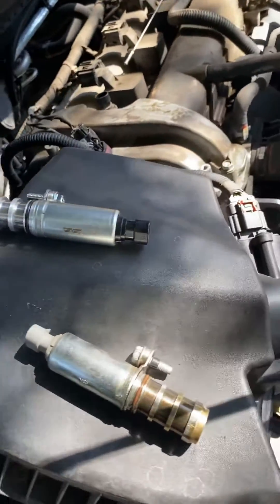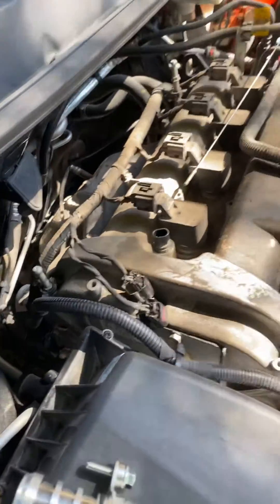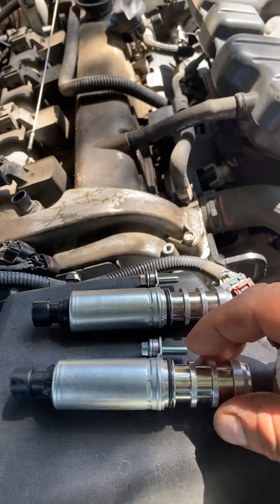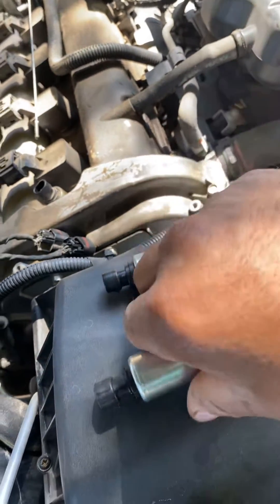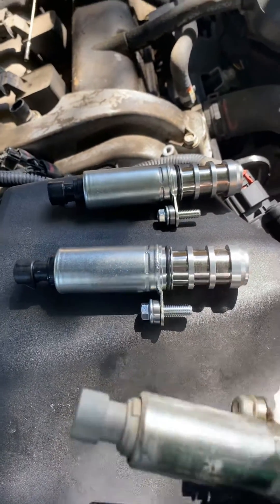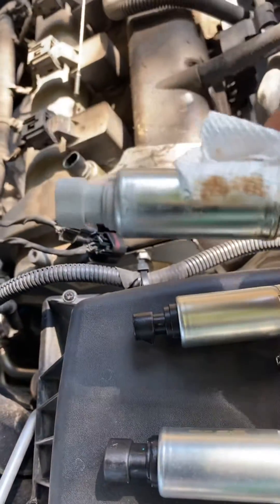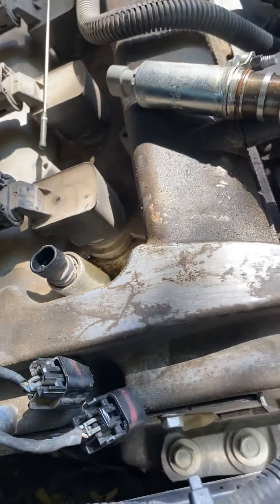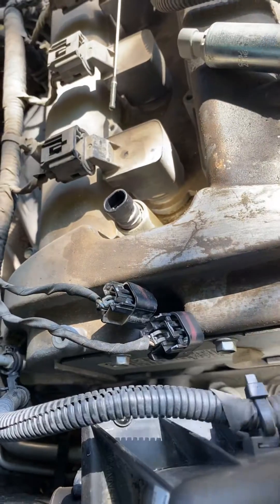2013 Buick Verano intake, and exhaust valves placement.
Getting two valves that look the same